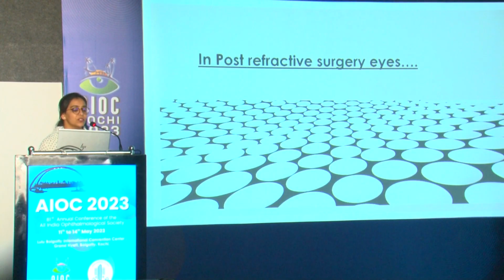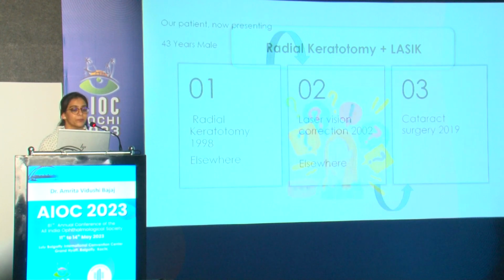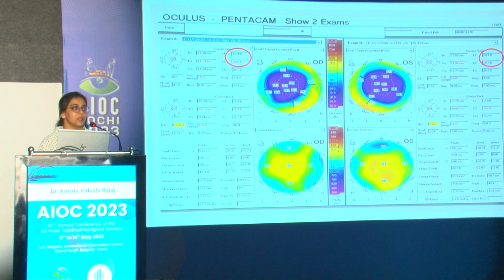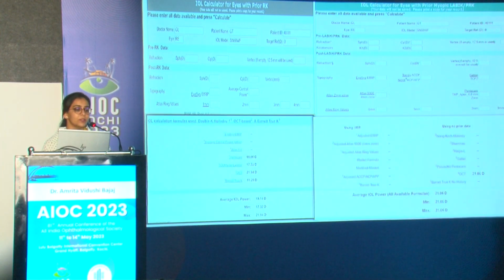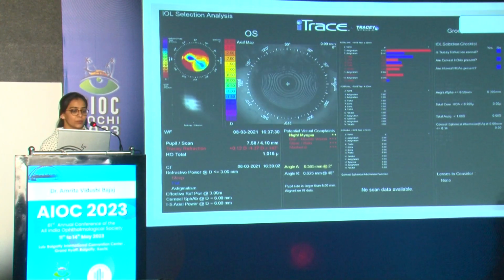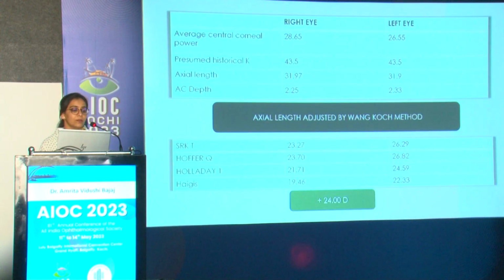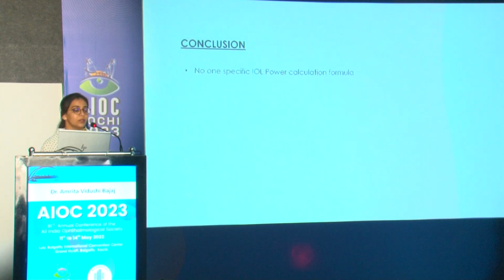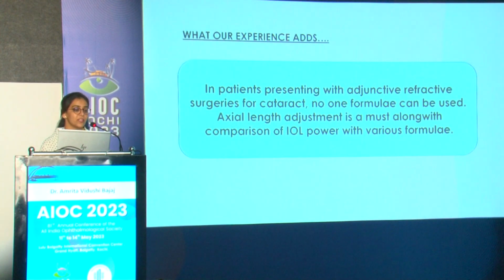AIOC2023 Freepaper Cataract IV FP1506 topic Biometry in post radial keratotomy with adjunctive L